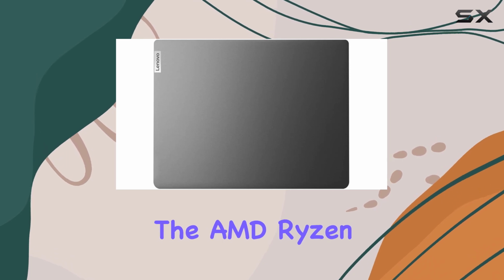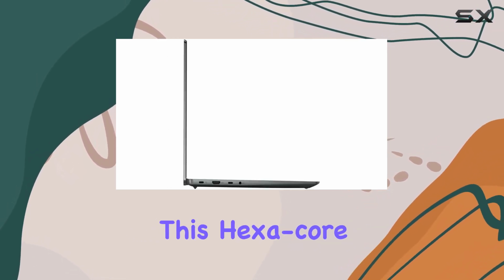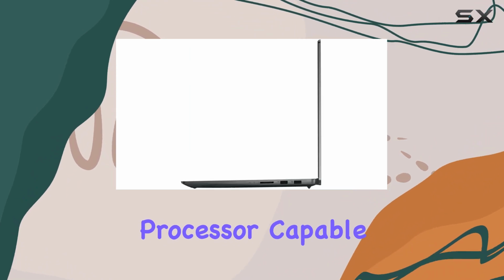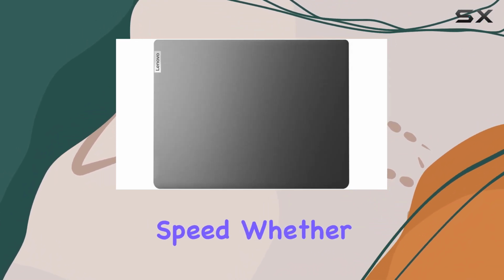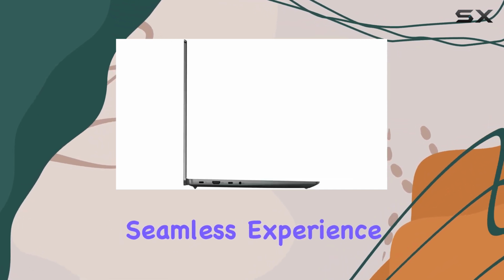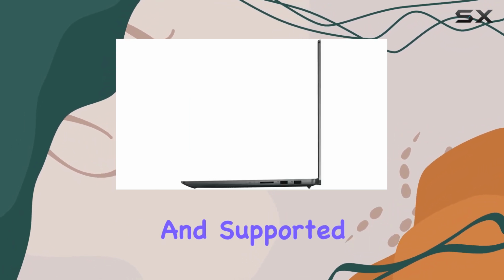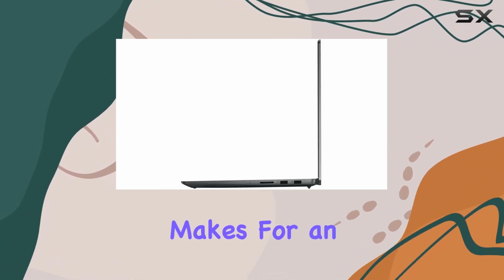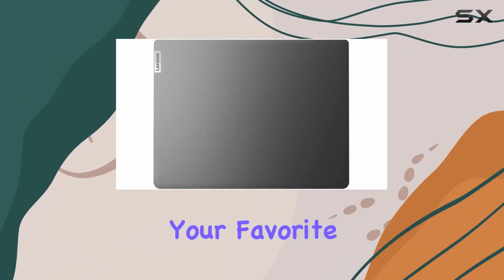Lenovo 2022 Ideapad 5 Pro 16" - The Best Mid-Range Laptop for Productivity and Casual Gaming?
0:00 Intro
0:06 Review

Things that we mentioned in this video:
LENOVO 2022 Ideapad 5 : B0BFWJJPXM